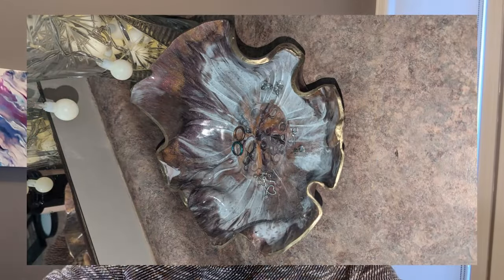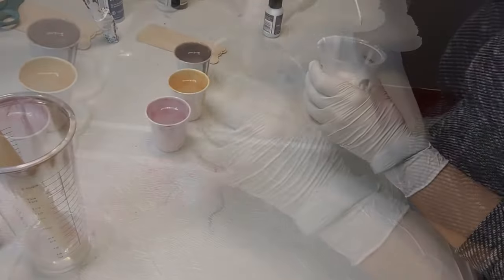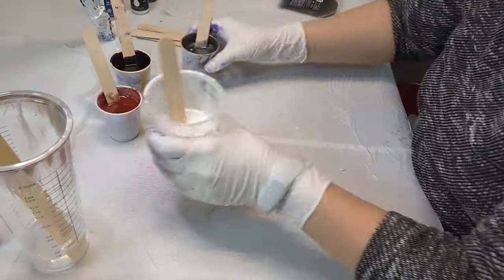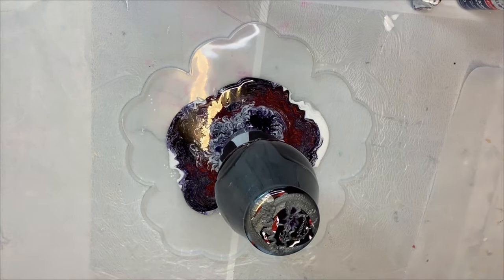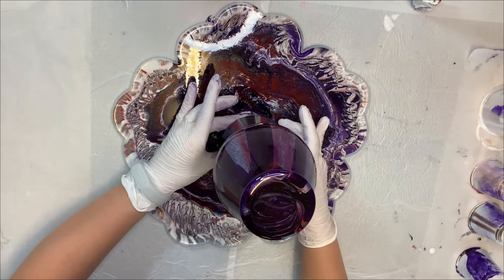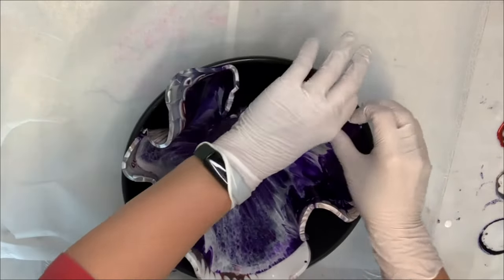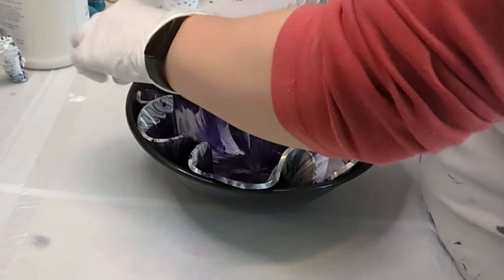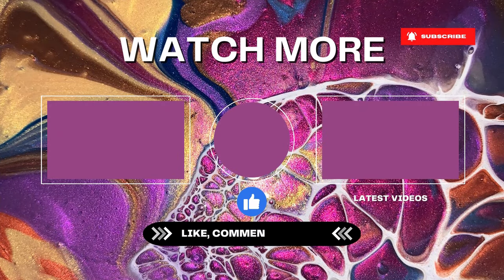Resin Vase and Bowl SUCCESS!👀💥@MixedMediaGirl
Thank you so much for all of your support, I truly appreciate each and every one of you!

Own Your Stigma, is a mental health brand for clothing and apparel.

My paints are mixed 1 part paint to 3 parts pouring medium... and water to thin.
My pouring medium is 10% gloss medium 90% America floetrol